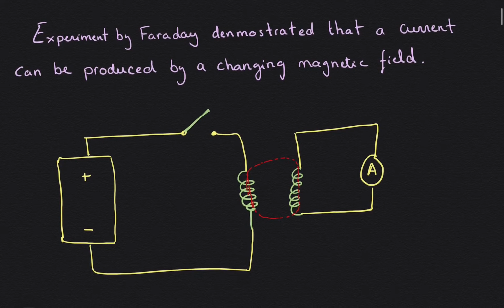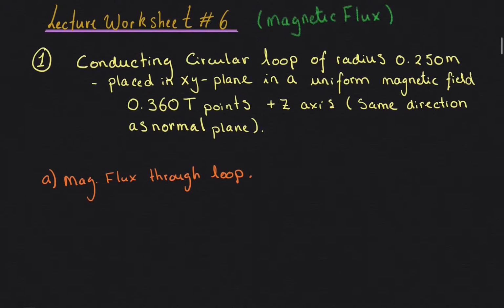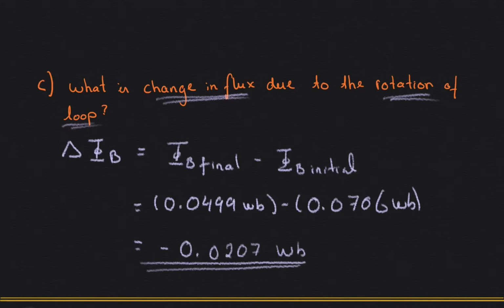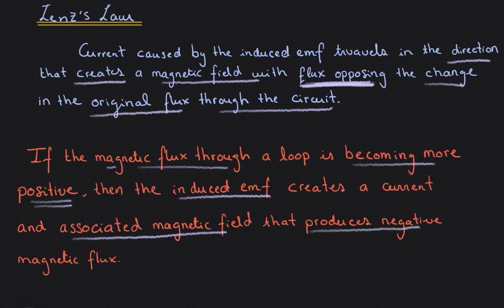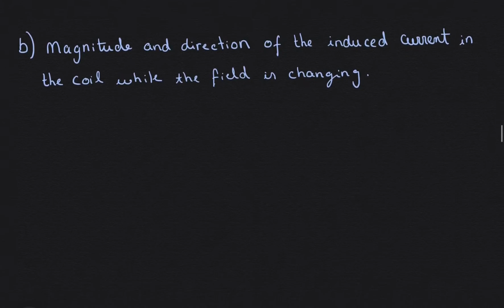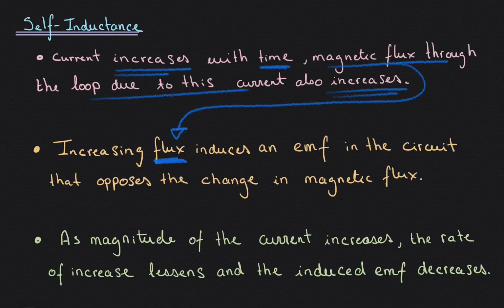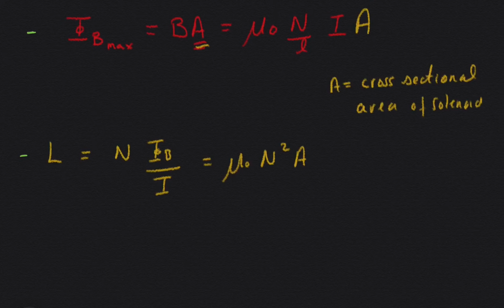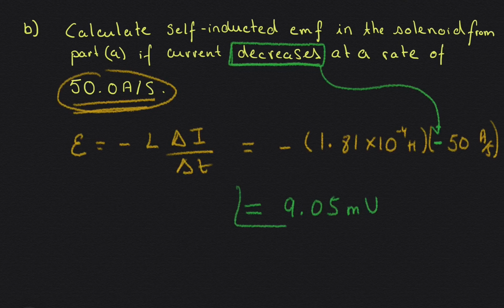Faraday's Law and Lenz's law of Electromagnetic Induction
This video covers the following material: Faraday's Law, Lenz's law, and self-induction. This corresponds to lecture worksheet 6, questions 1, 2, and 3.